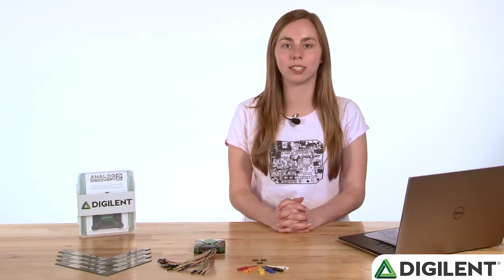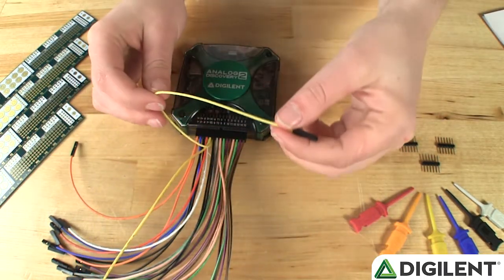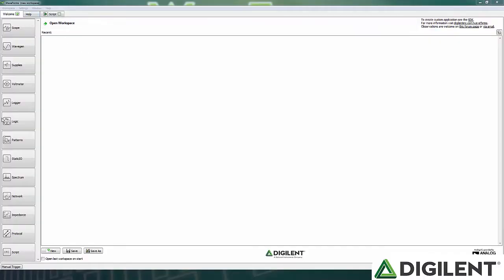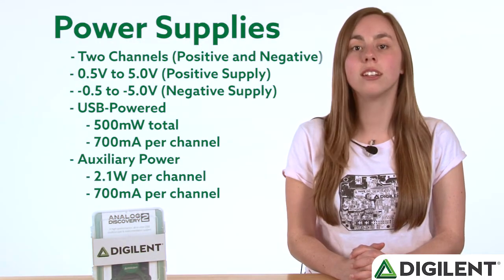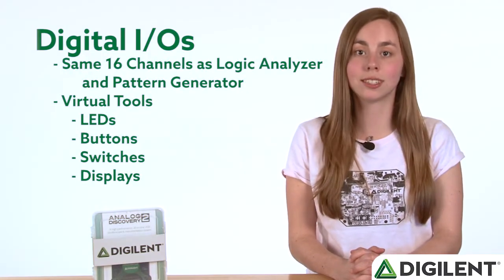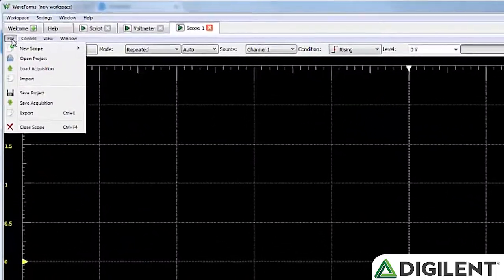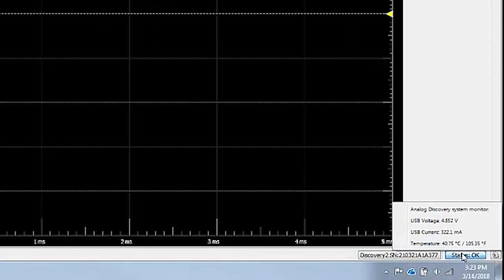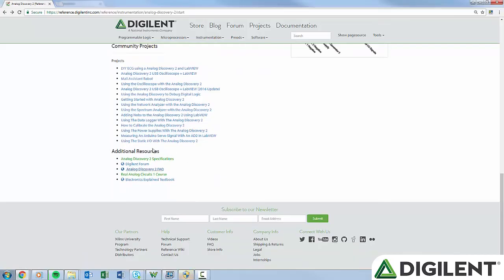Analog Discovery 2 QuickStart: Video 0 - Introduction to the Analog Discovery 2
Kaitlyn Franz introduces the Analog Discovery 2, reviews the Hardware, and gives a brief introduction to each of the tools. PLEASE NOTE: some of the features in this video require the latest version of WaveForms 2015. This video was filmed using version 3.5.4. The current version of WaveForms is version 3.7.5. Since this video was filmed we've added an Impedance Analyzer Tool, and added many more features in each of the tools. Maker sure to check out the WaveForms Reference Manual for the complete list of tools and features. The Analog Discovery 2 product page is

For more information and to stay up to date on updates to the Analog Discovery 2 and WaveForms, follow the Digilent Blog